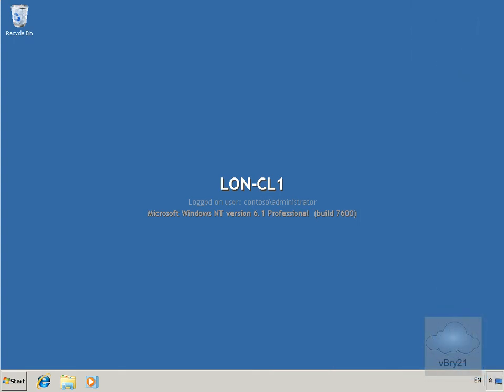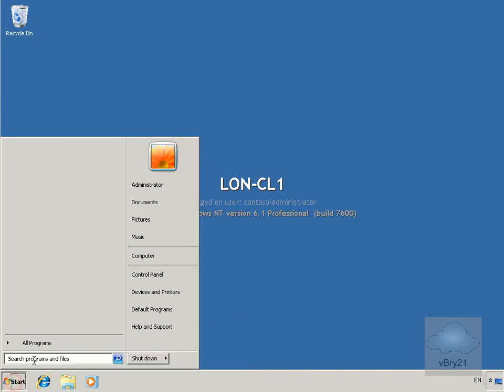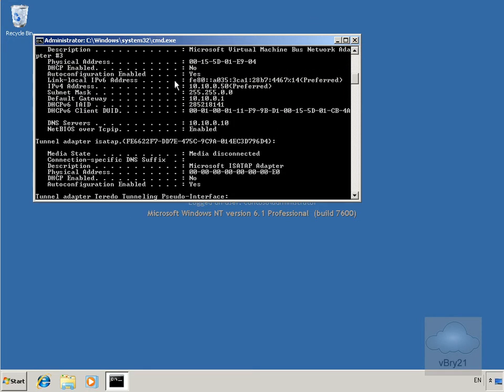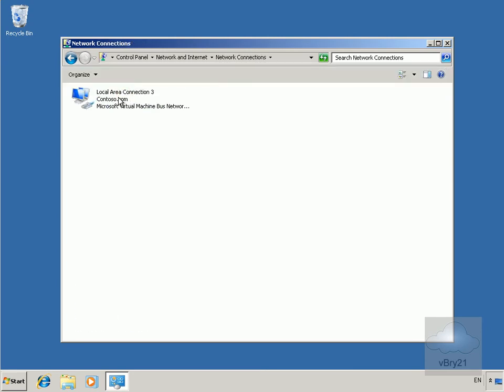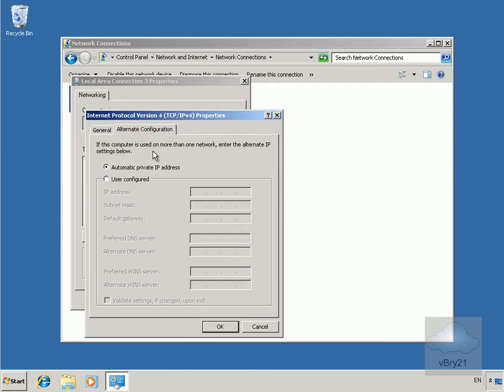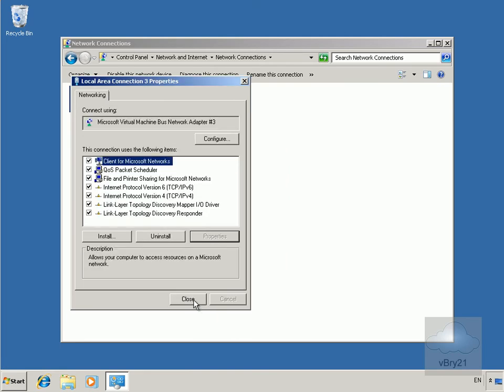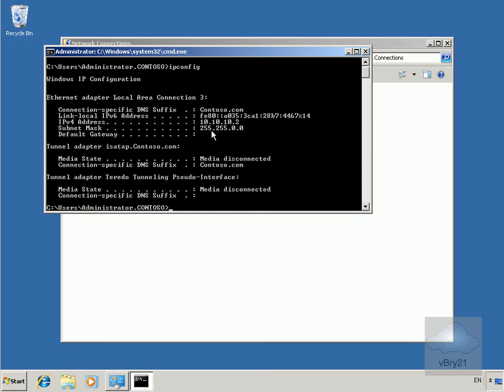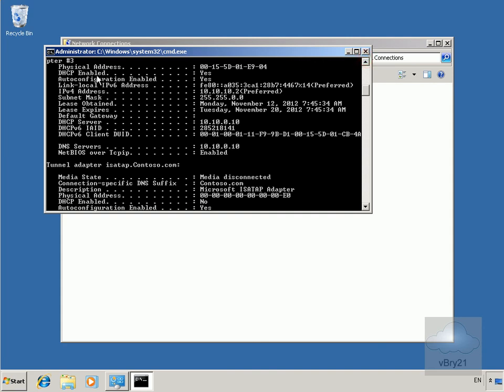6292 Demo16 DHCPAssignedAddress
This is a demo of configuring Windows 7 to obtain a DHCP assigned address